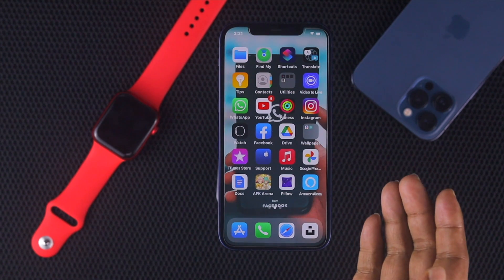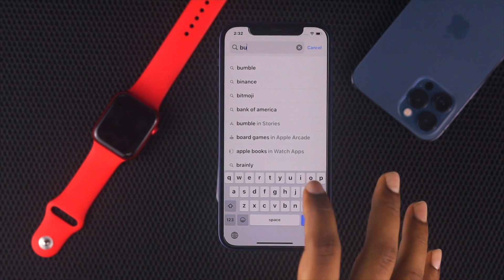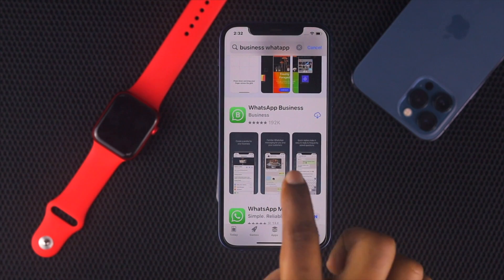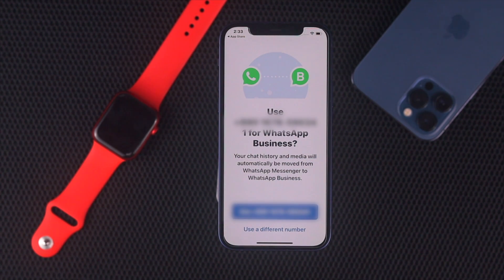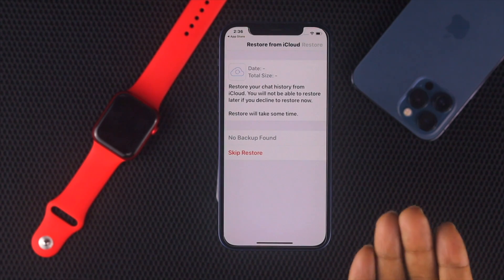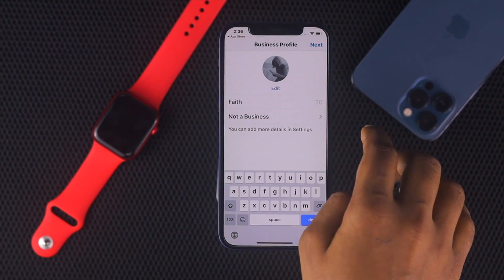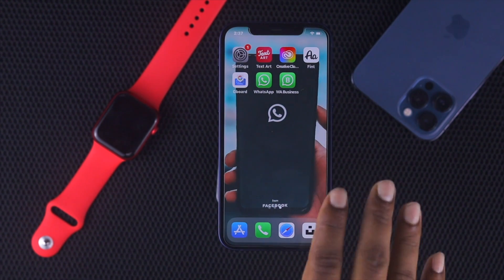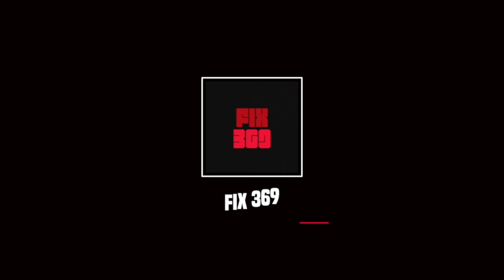Easy USE Dual WhatsApp on One iPhone | 2 Whatsapp 2 Numbers 1 iPhone (How to USE without jailbreak)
To use two WhatsApp on iPhone on iOS 14 you can easily follow this process. In this way you can get step by step process to use dual WhatsApp on iPhone.

In this video purpose we use iPhone 12 but this Process works perfectly on iPhone 12 Pro Max, iPhone 11, 11 Pro Max, iPhone X, iPhone XS Max, iPhone XR.

0:00 Opening
0:27 Process
2:55 Ending